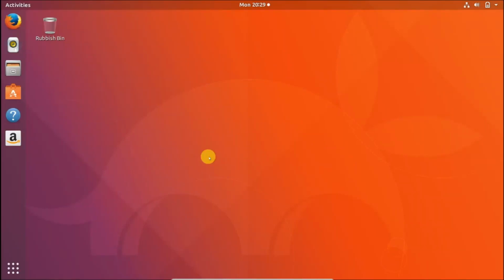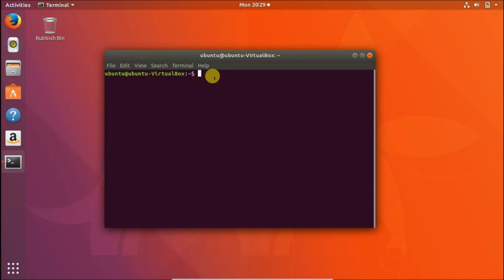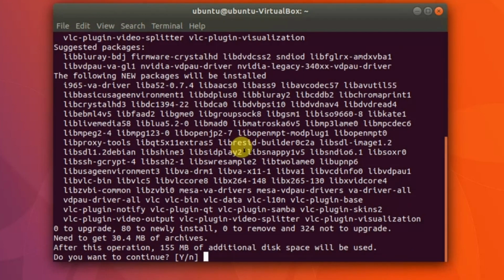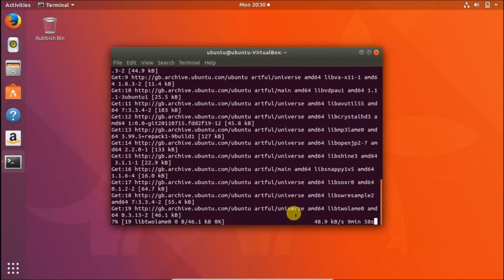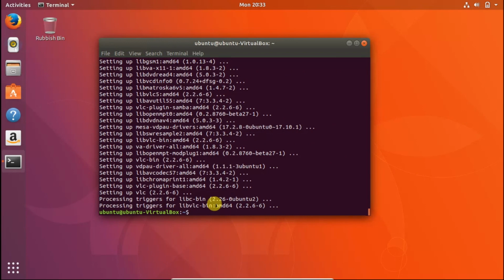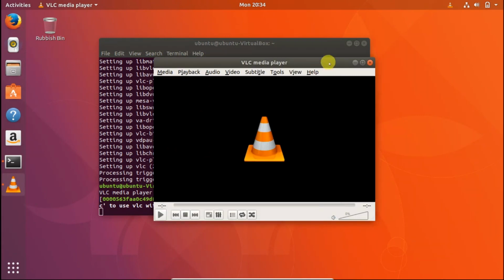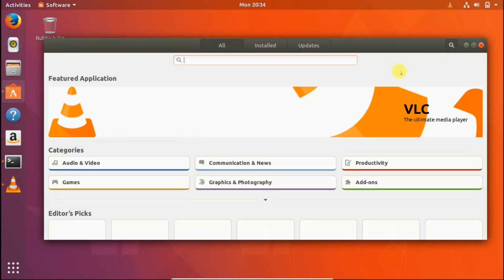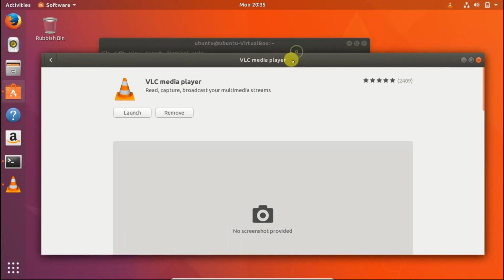How to Install vlc media player on ubuntu and linux operating system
To install Vlc media player on ubuntu, linux, linux mint or any other version of debine its pretty simple. unlike windows you don't need to download it. just type this simple command
 ''''"" sudo apt-get install vlc '''''''''''
and you will see the installtion after few minut just type vlc and vlc media player will be open